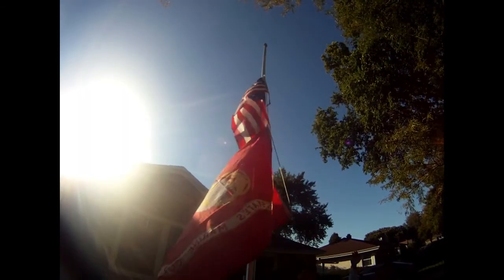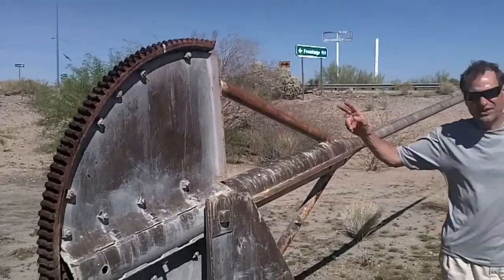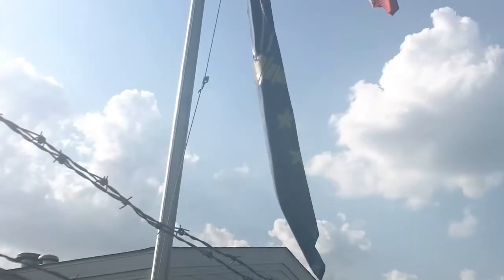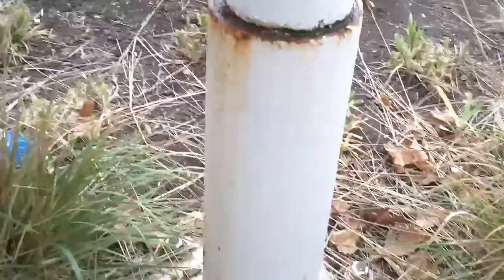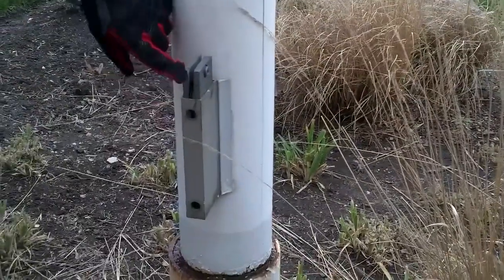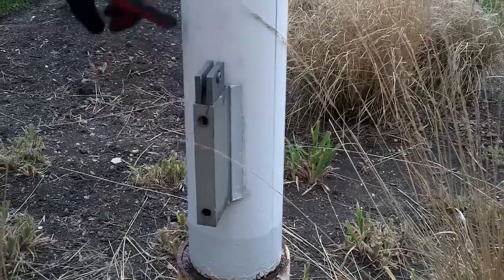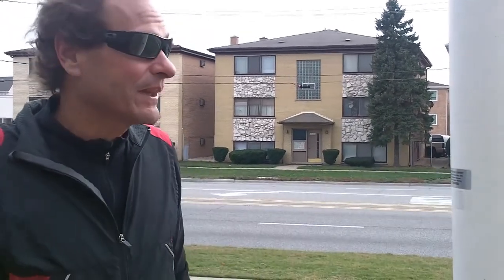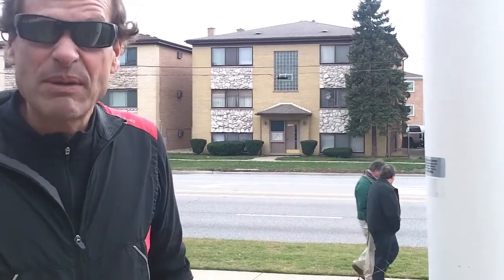Fiberglass hybrid! What is this shoe-base steel foundation?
The bottom pulley suggests an older flagpole. But this flagpole is like nothing we've ever seen. Steel foundation shoe-base with a fiberglass shaft. Sadly, the ropes were down, but it would have been nice to see this flagpole in action.